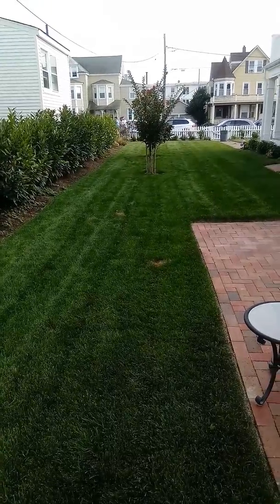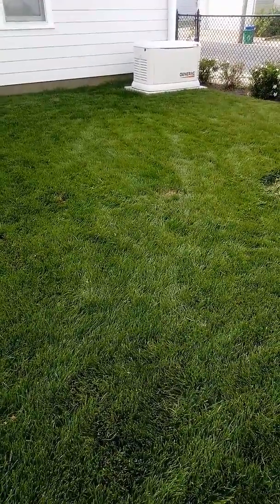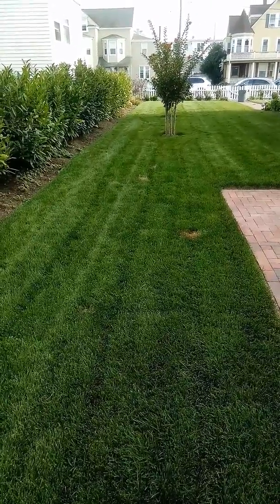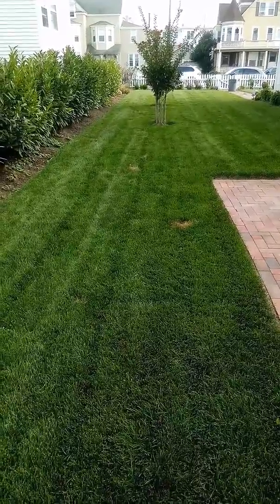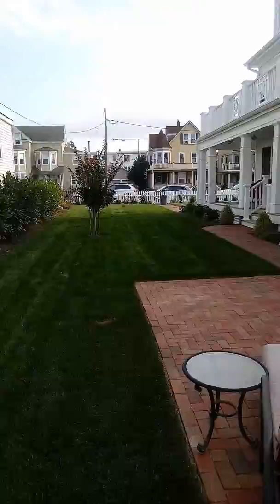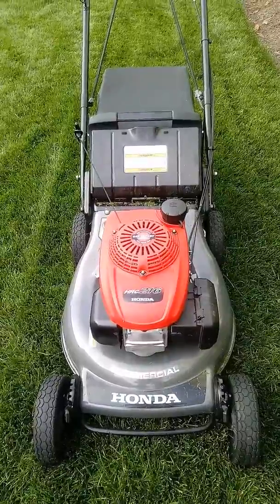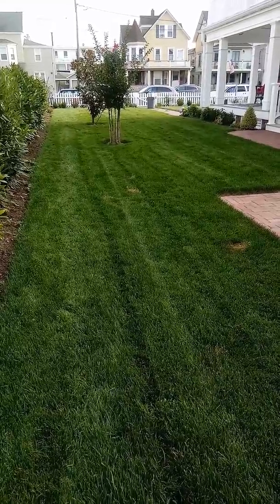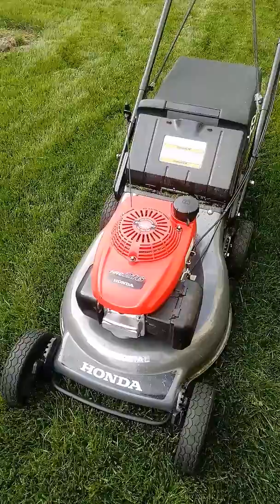Honda HRC216 Commercial mower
Arguably faster to use this than my 36!